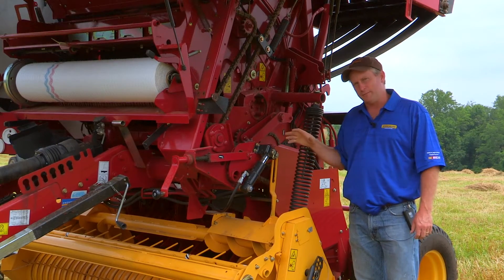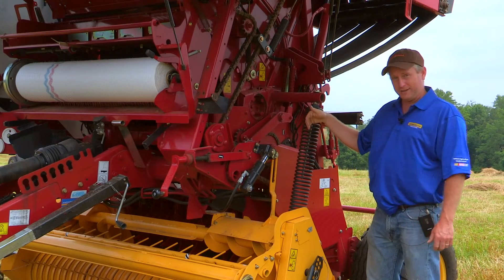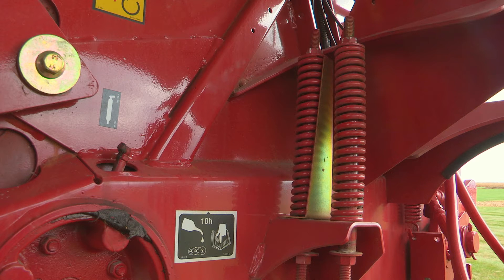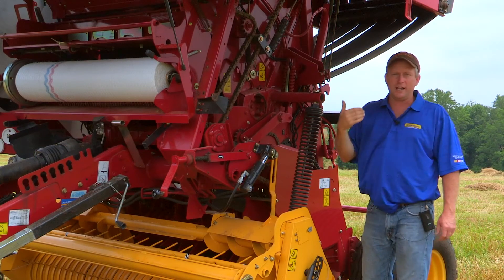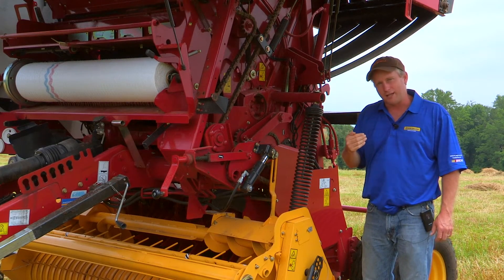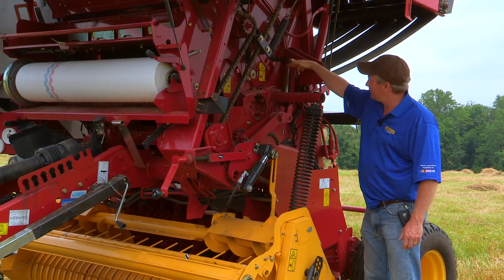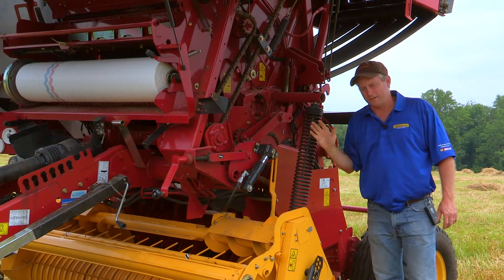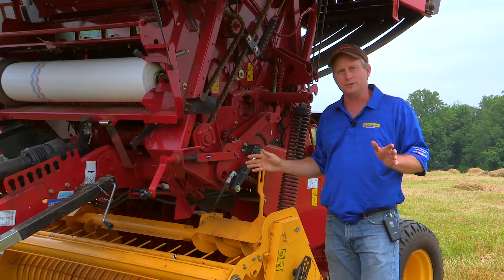Benefits of Spring-Loaded Idlers – Roll-Belt™ Round Balers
From the moment the pickup tines touch the windrow, Roll-Belt™ 450, 460, 550, and 560 balers possess the newest design enhancements and smartest technology to ensure they remain in the field. In this short video, learn more about the advantages of spring-loaded idlers on Roll-Belt round balers in this short clip from New Holland.